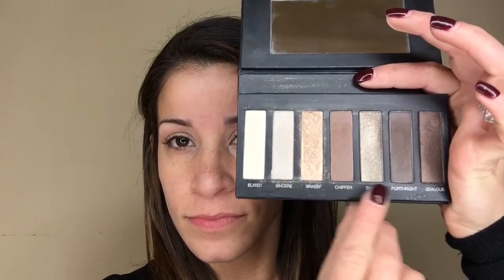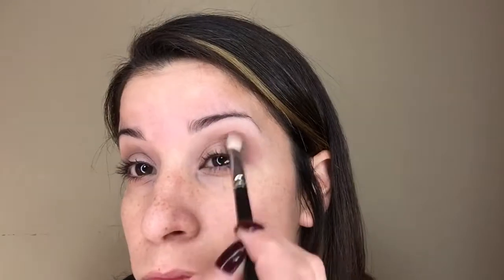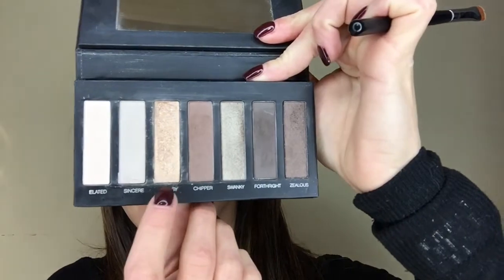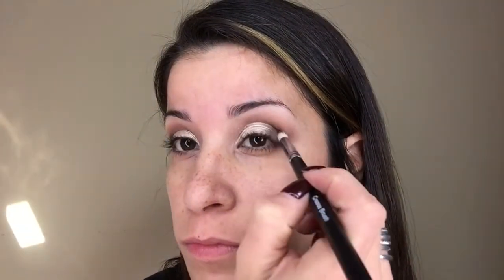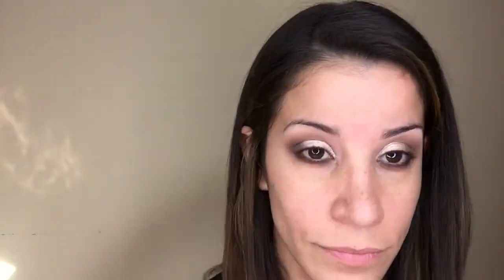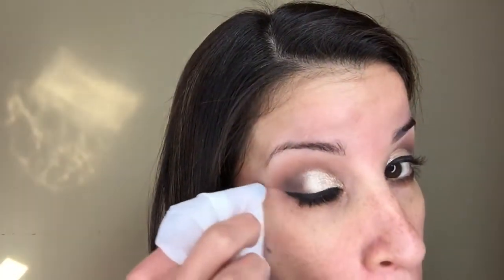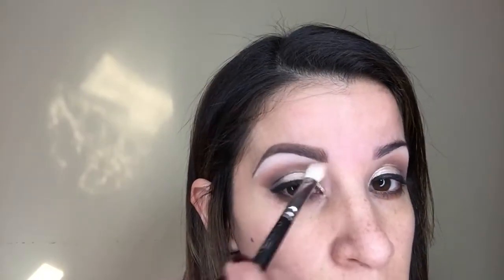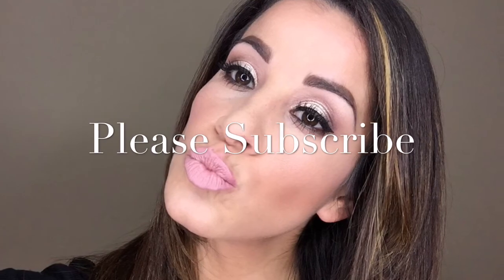Eyeshadow Tutorial using Younique's Addition Palette#1 w/ Spanish Subtitles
This video tutorial shows how to use Younique's Addition Eyeshadow Palette #1 from start to finish step-by-step!
Products used:
-Mac Prolong Wear Concealer NW25 (eye primer)
-Younique Mineral Pigment- Provoked
-Younique Addition Palette #1
-Mac Fix Plus Spray
-Younique Pencil & liquid Eyeliner- Perfect
-Younique Skin Perfecting concealer- Organza
Brushes used:
-Morphe M441
-Younique crease brush
-Younique cream shadow brush
-Mac 217 brush
-Younique duel sided brush (angled liner/blender)

*Pulse CC para subtitles en Español*